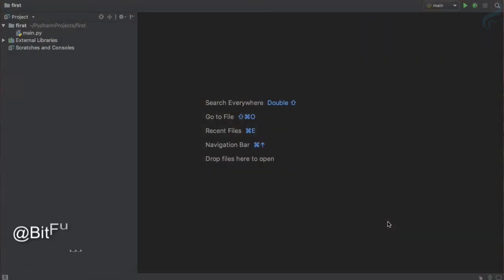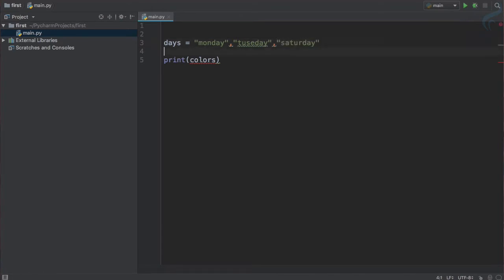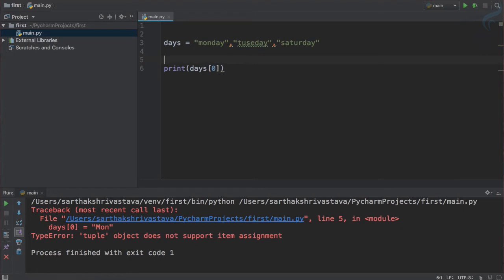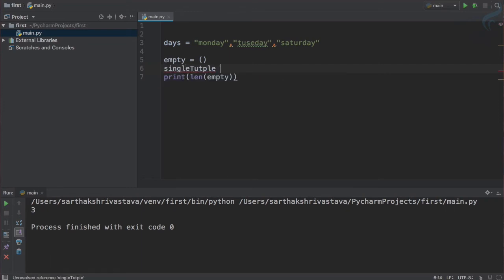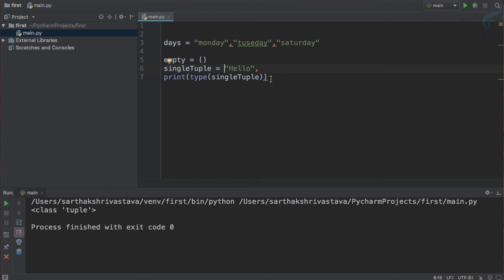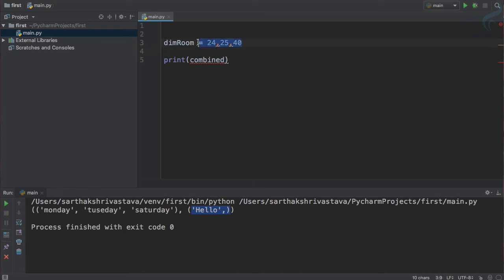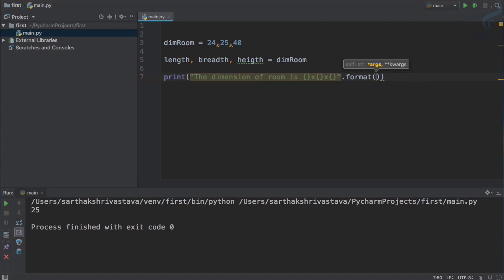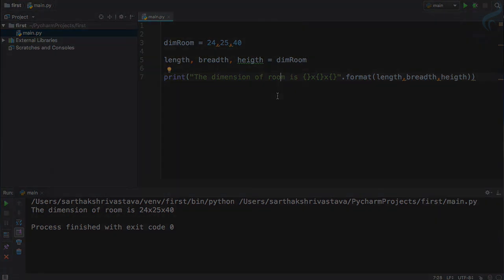Python Tutorial for Beginners | What is Tuples in Python #12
What is Tuples in Python

FOLLOW ME

--- QUESTIONS? ---